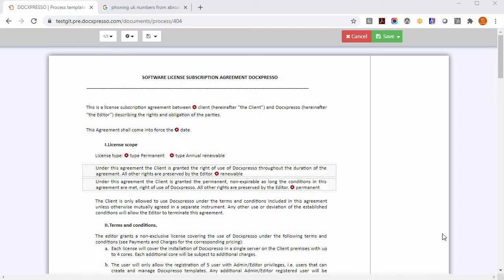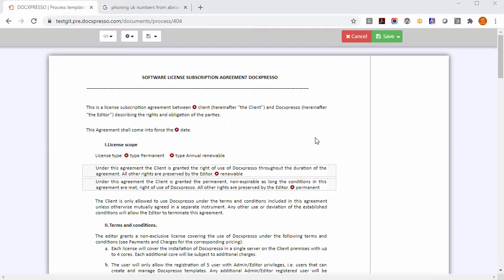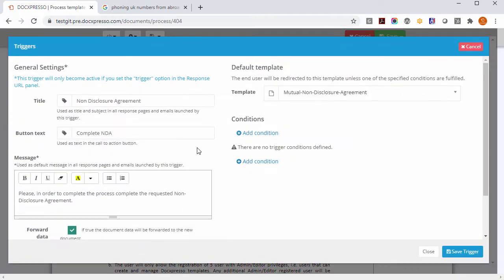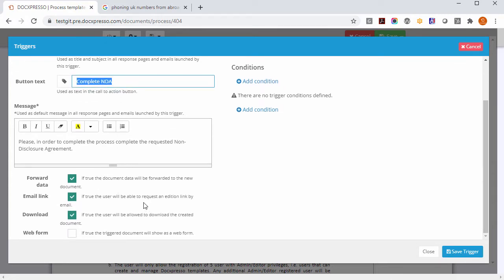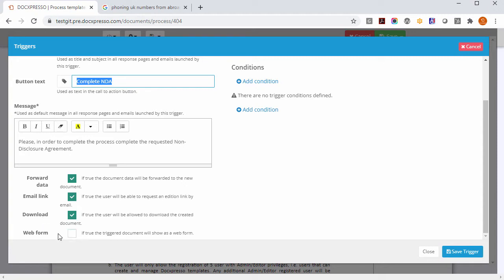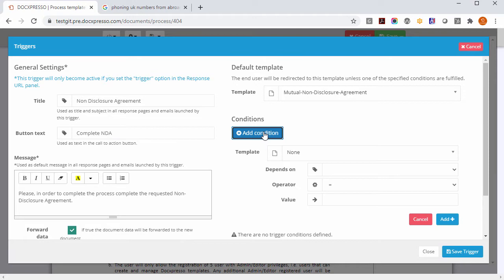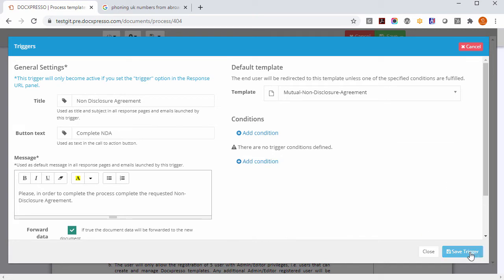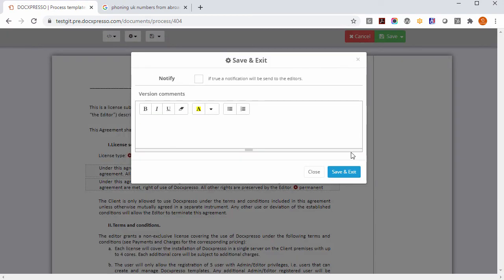Docxpresso triggers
Docxpresso triggers let you chain different documents belonging to the same procedure so the end user is requested to fill them up one after the other (or request a link by email to continue the procedure later at their convenience).